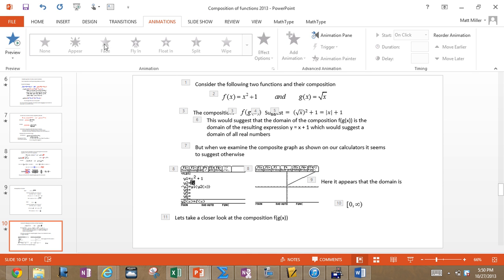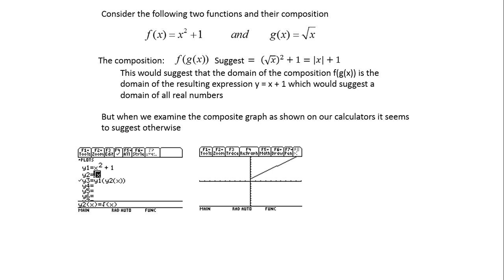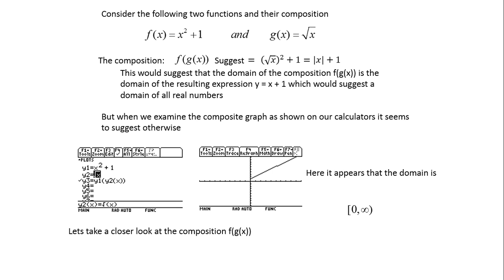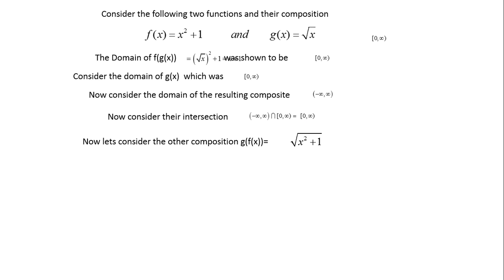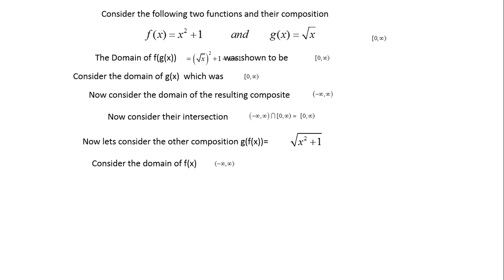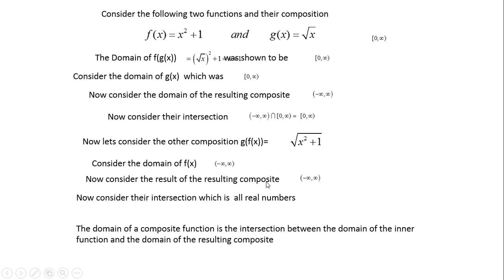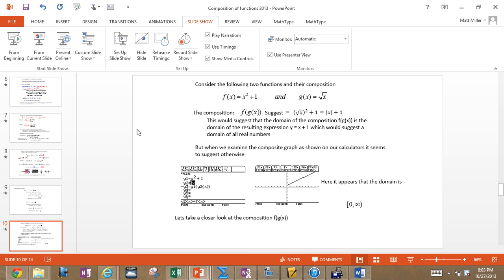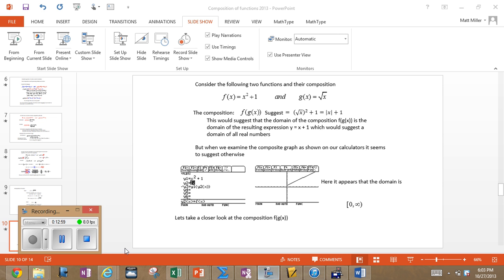Domain of Compositions